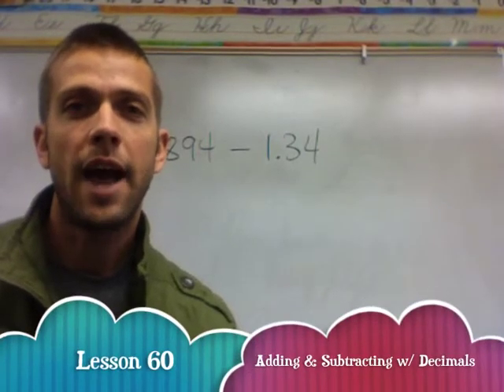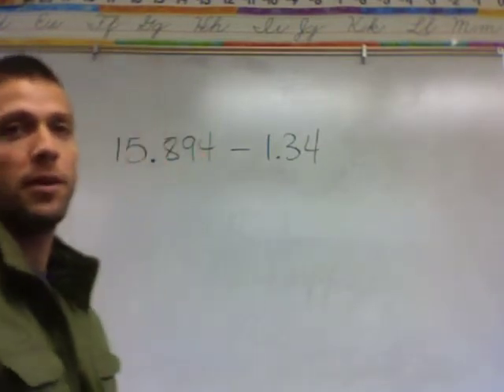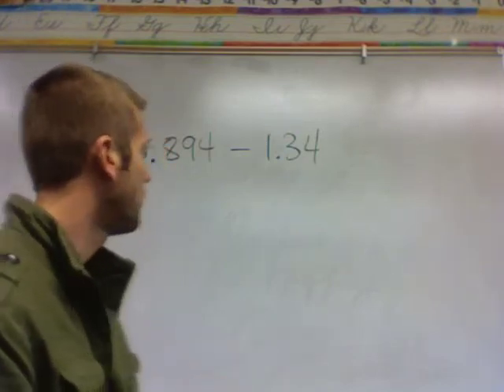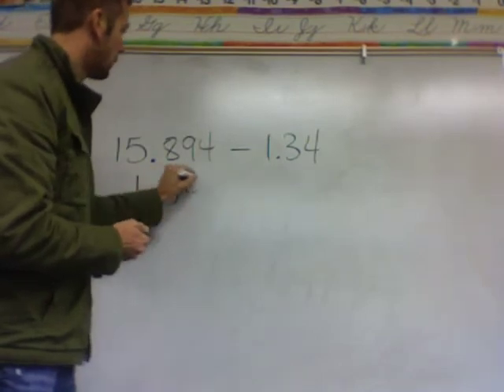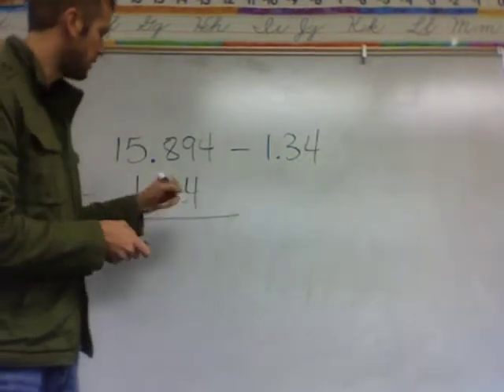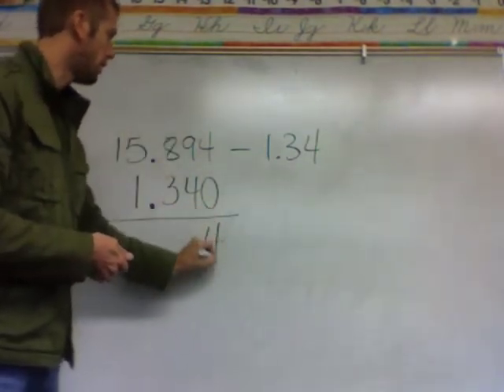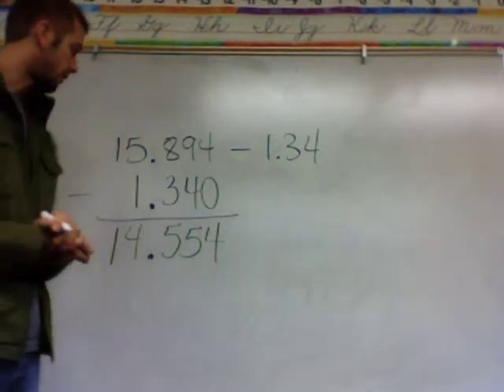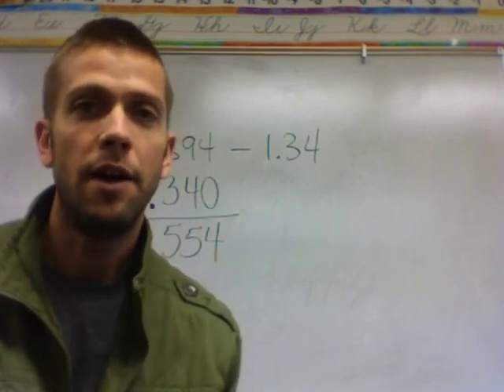Math Lesson 60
Adding and subtracting with decimals